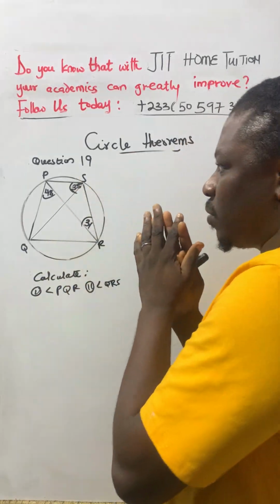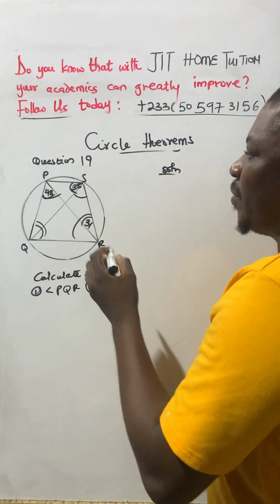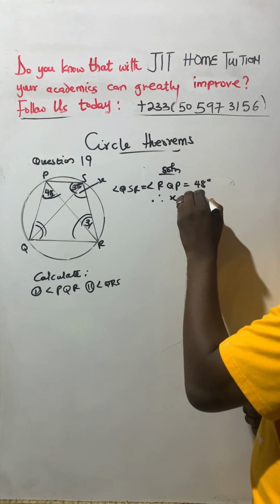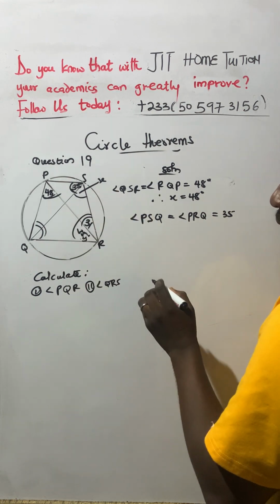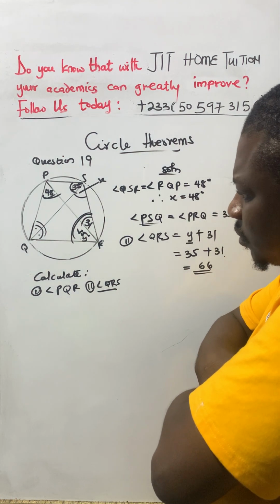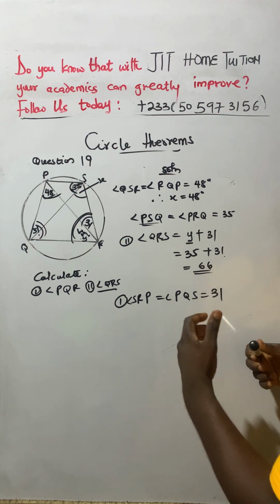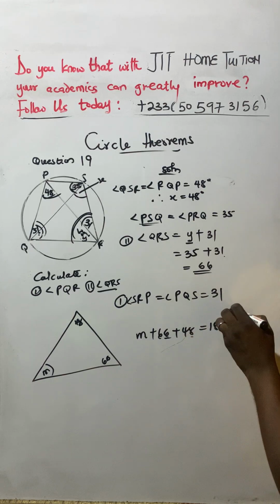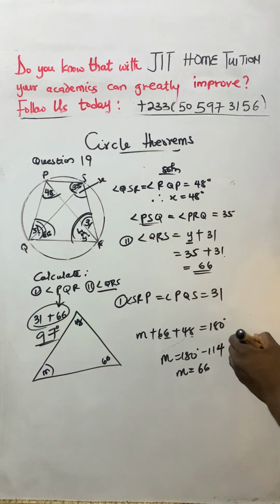Example 19 How to solve Circle Theorem question